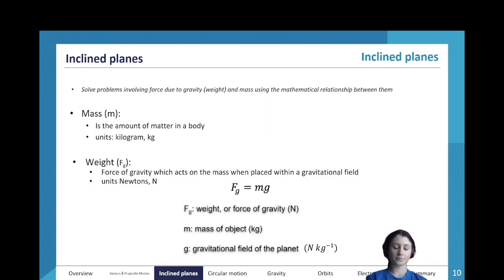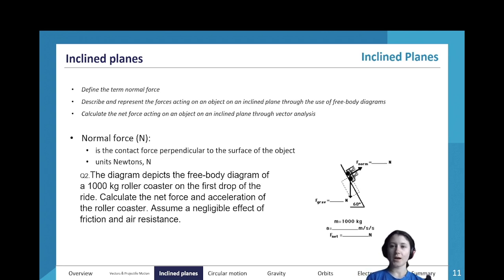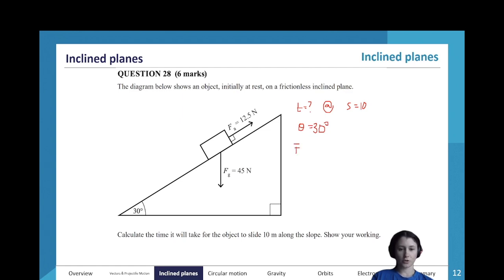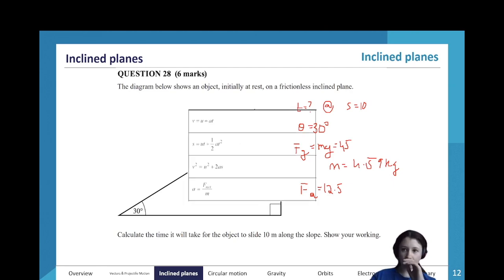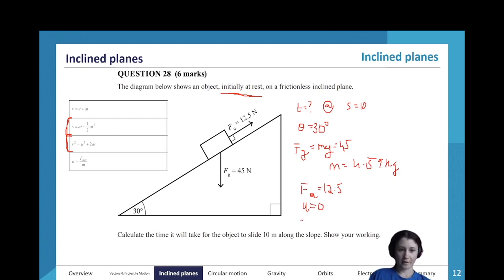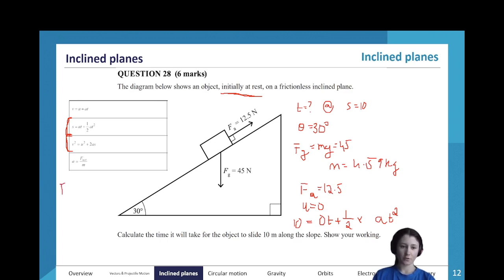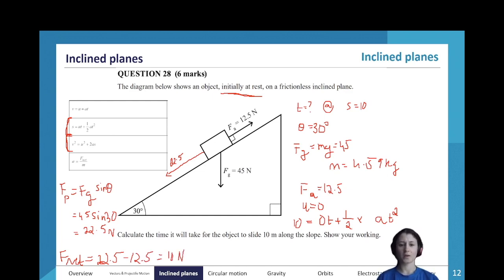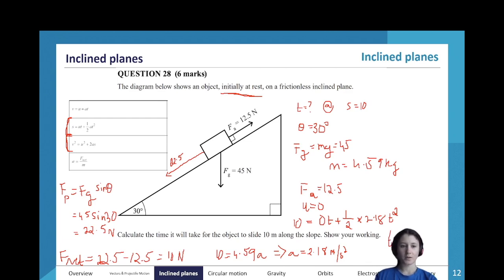QCE Specialist Maths 3&4 - Inclined Planes (Examples)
An expert demonstration of Inclined Plane Examples! Covers everything you need to know to answer simple and complex questions on this topic.